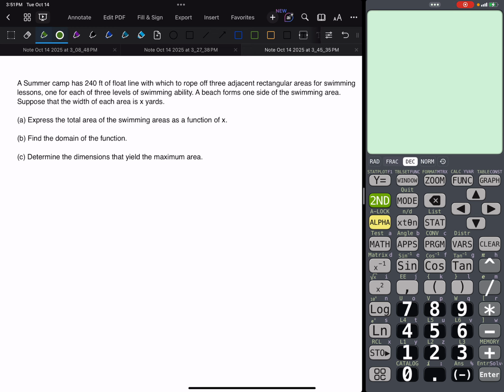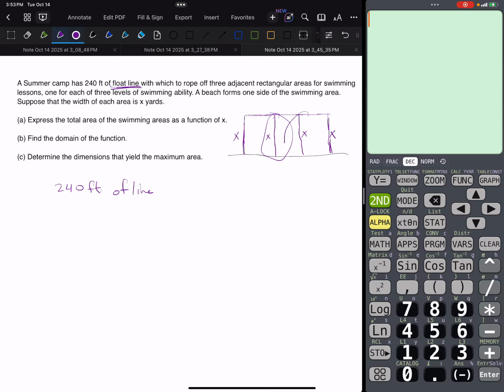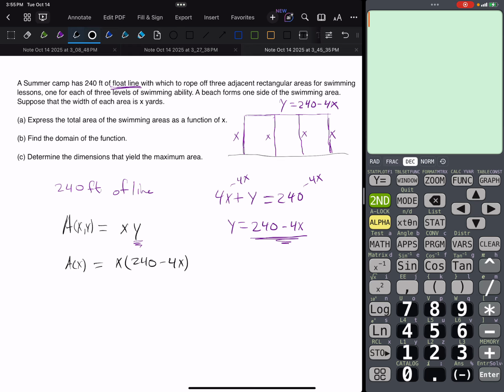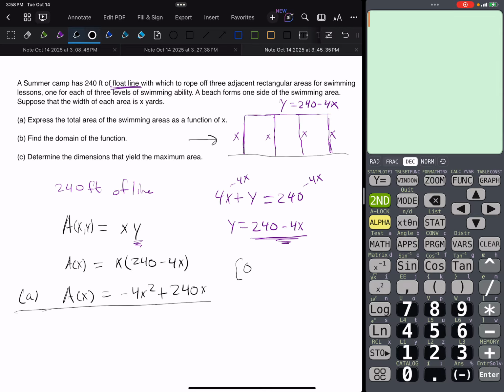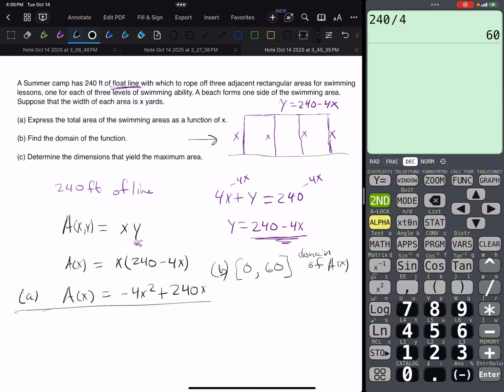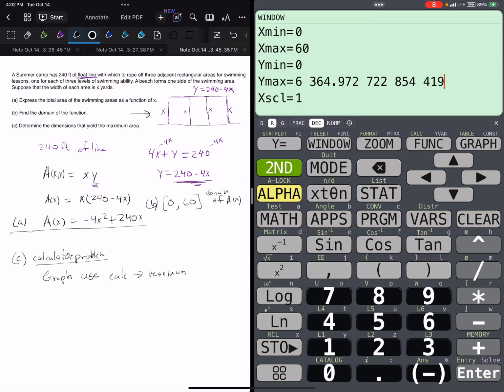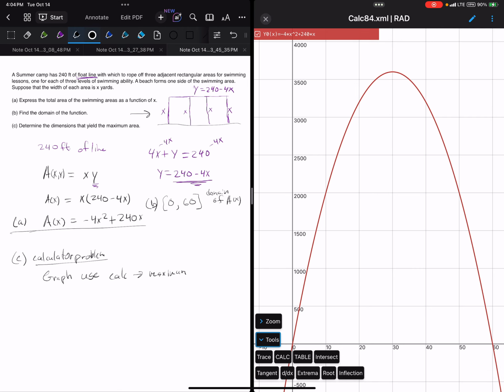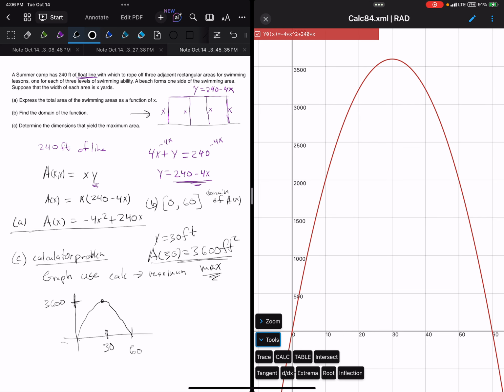Word Problem: Find the Maximum Area Given a Limited Perimeter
This is an optimization problem. We are given a length of line and a set of specifications. Then we find the dimensions of the rectangle that maximizes the area enclosed by the line.

Since this is an algebra class, we must use a calculator to plot the model we create and then find the maximum values.

This is an inefficient numerical solution that will be much more easily and elegantly solved once you learn some calculus, but that we will save for another time and another class. ;)